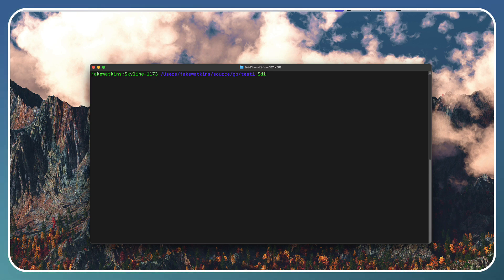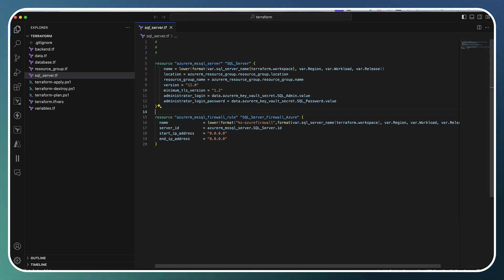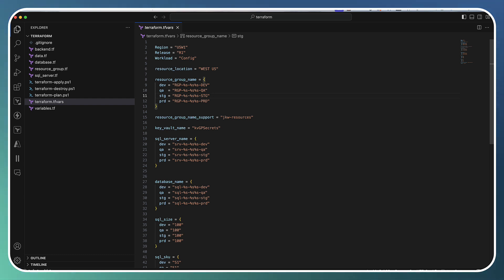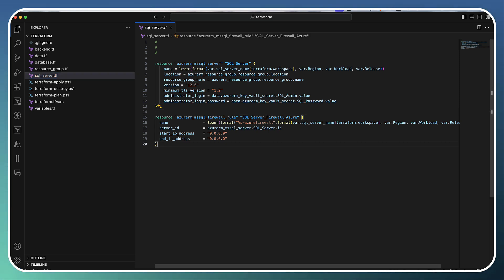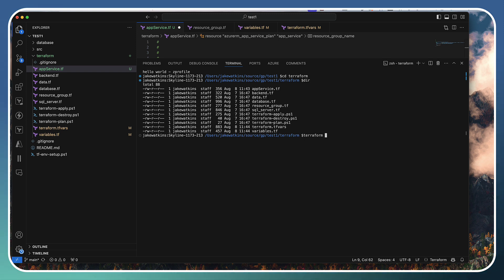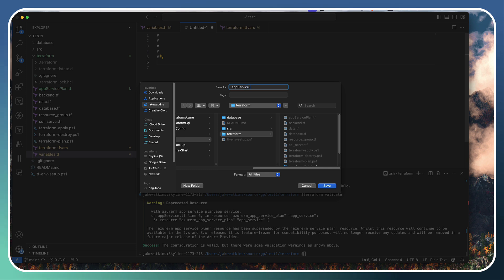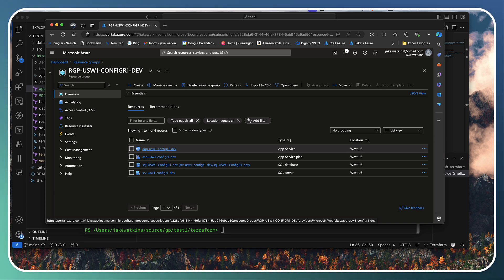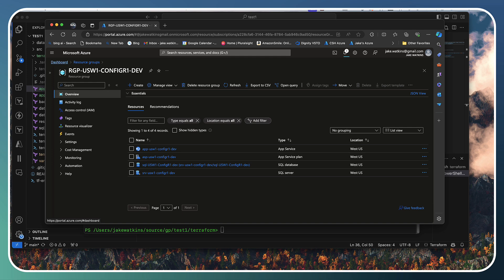Jump start learning Terraform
Using Terraform with Azure is a great way to automate the creation and removal of resources in Azure.  That’s the boring opening to what for me has been a fun adventure.
It starts like this: VP of my organization hands me a project that he had been personally overseeing.  The team that doing the work had done a lot of discovery and had some stuff in place.  I organized it into the product the VP and I had envisioned, and we started bringing into life.
The person who was in our DevOps role setup our build and release pipelines in Azure (we’re an Azure shop so this made complete sense).  For our Azure resources he used Terraform.  At the time I was used to ARM templates, but our organization had standardized on Terraform.
Things progressed, and our platform went live.  Then one day my DevOps engineer disappeared.  Poof!  The person who knew how to get our stuff to production was simply gone.  I had worked with him on a few things and had a general understanding of how it all worked so I was able to assume the role.  That is how I got to know both Azure Pipelines and Terraform.
I’ll confess I’m skipping the exciting (stressful) stuff and I’m putting a happy spin on things.  Regardless of the details though: I’m very much in favor of learning things by doing them.  Yes, having experienced coaches and teachers is valuable, but learning to swim by jumping in to the deep end of the pool is an effective way to learn to swim.  The prospect of drowning certainly focuses the mind.
Continuing the swimming analogy – I had lifeguards.  My organization had a few other DevOps engineers who had a lot of experience with Terraform and they were able to guide me when I needed help (figuring out how to do certificates for API endpoints for example).